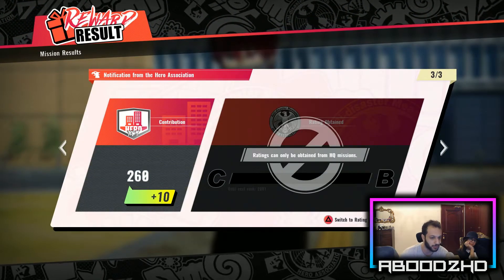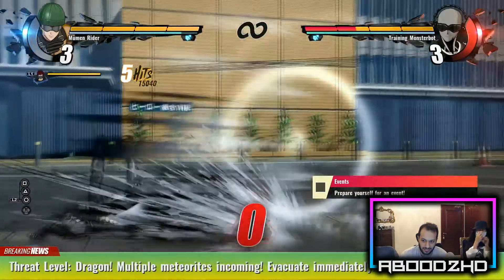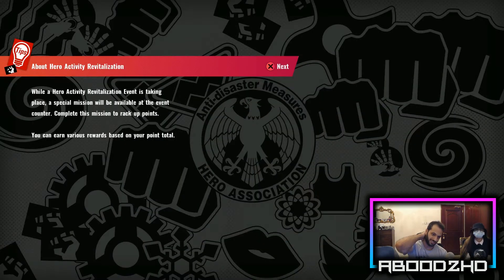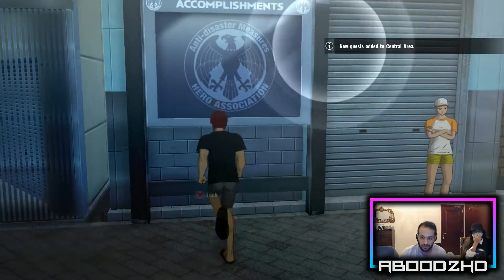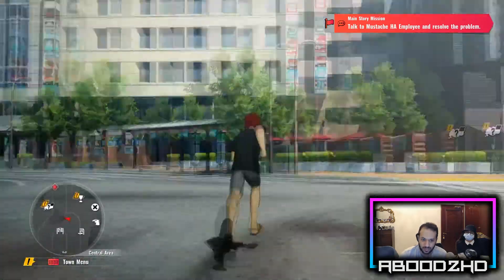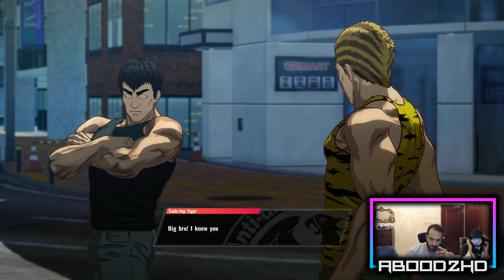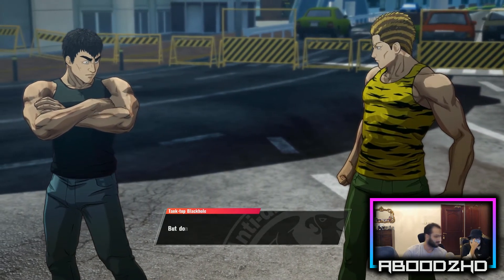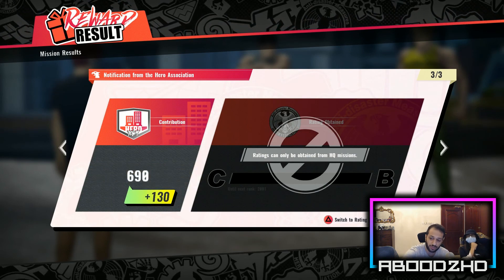ONE PUNCH MAN : A HERO NOBODY KNOWS GAMEPLAY PART 2 || SILVER FANG